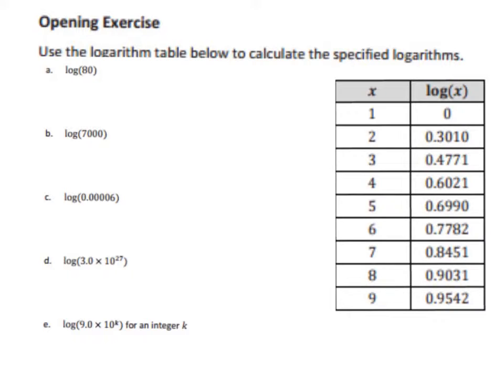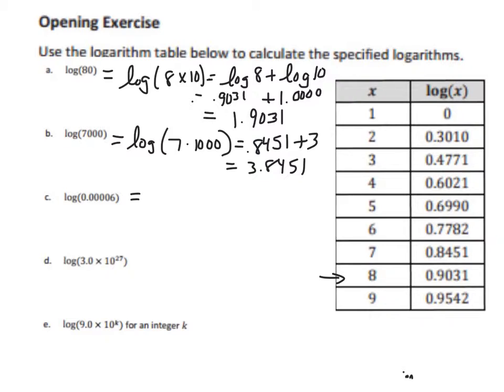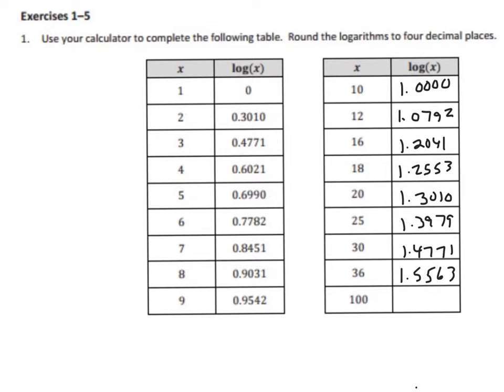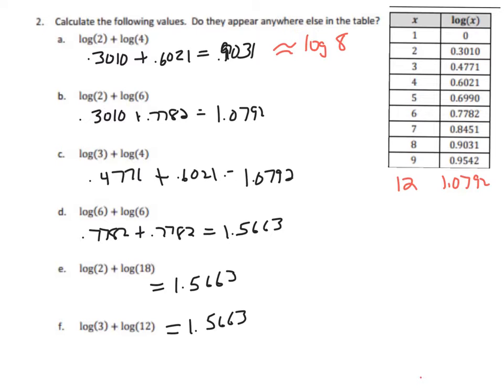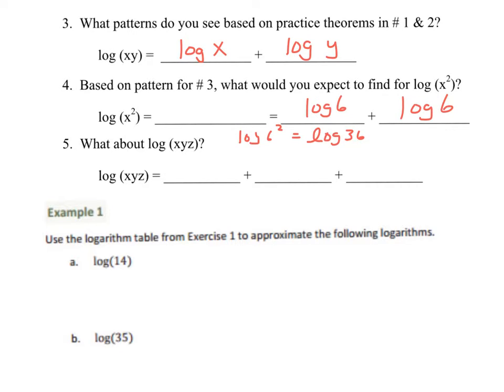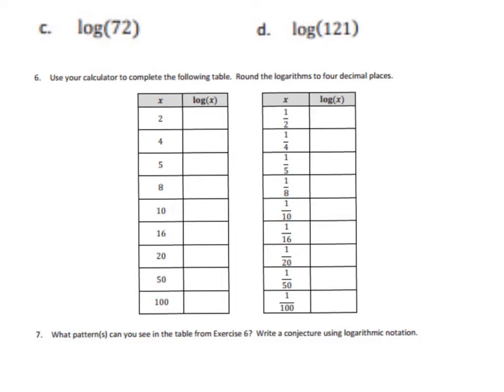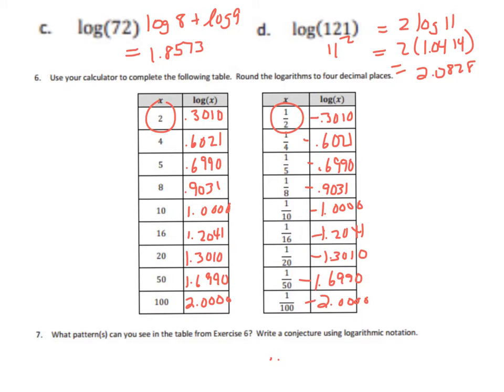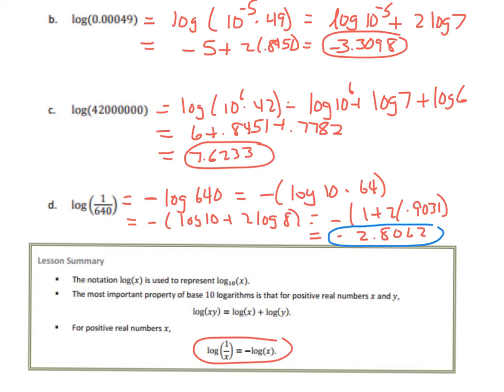alg 2. mod 3. unit 8. lesson 9-4. ( most important prperty of logarihms)